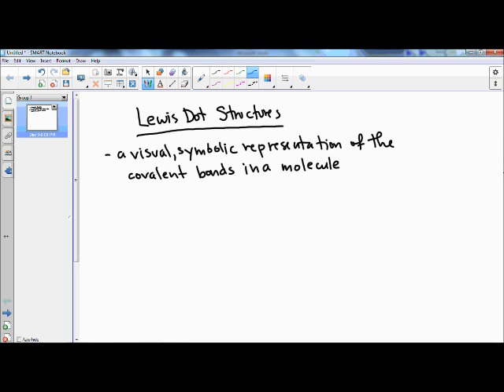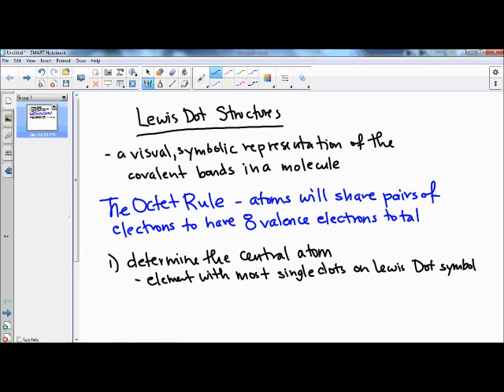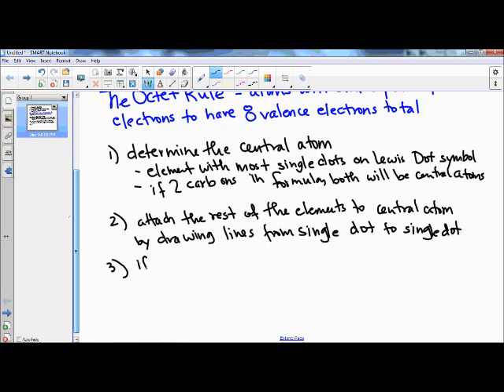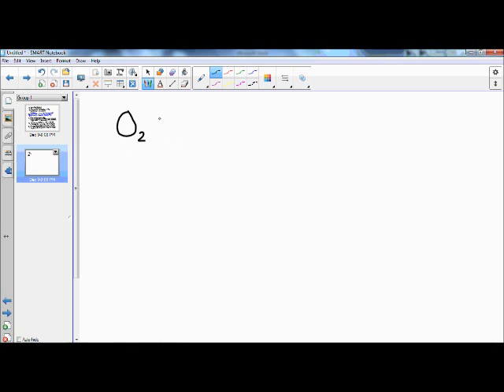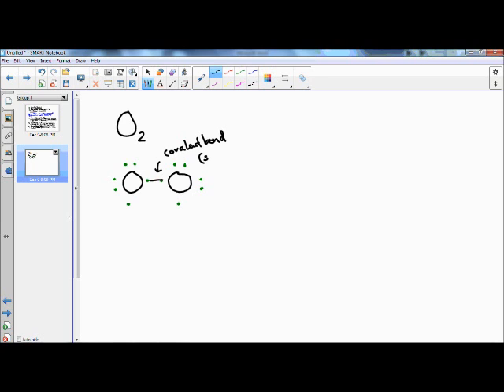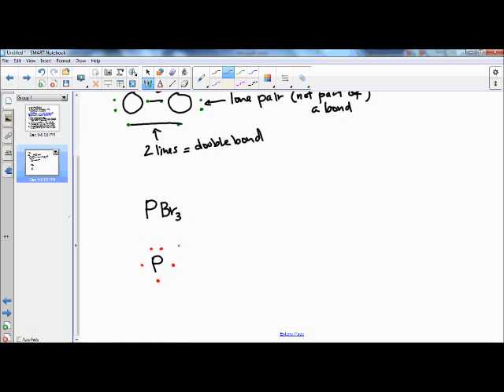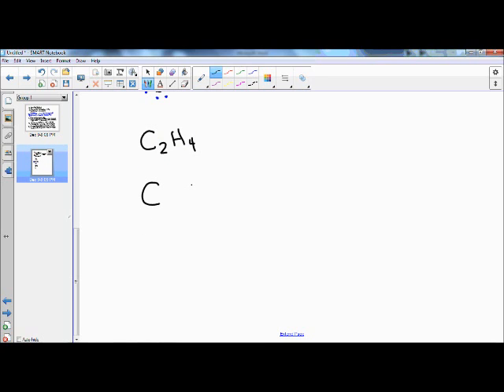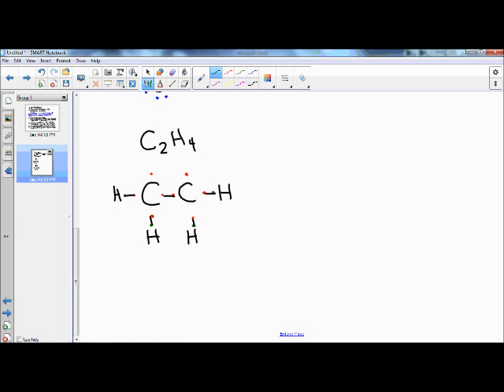Gen Chem 3 5 Lewis Dot Structures